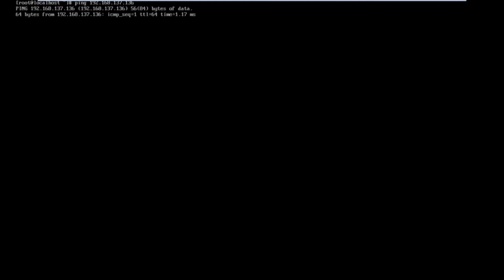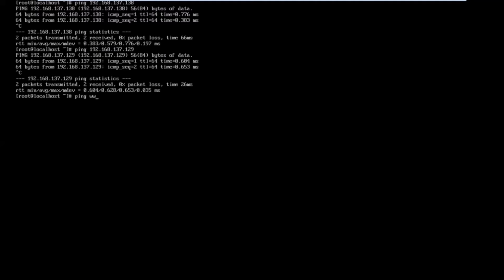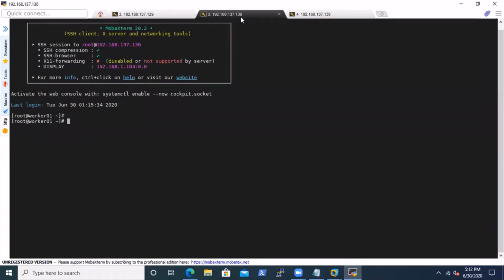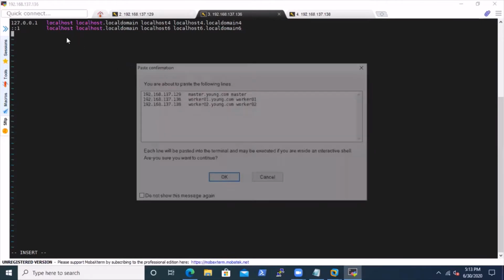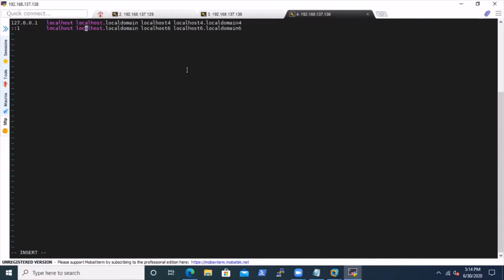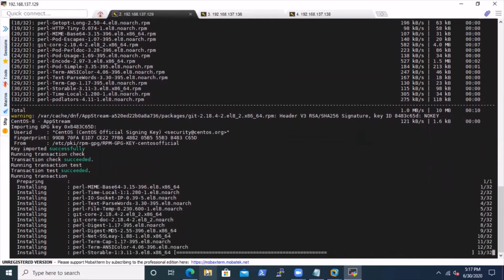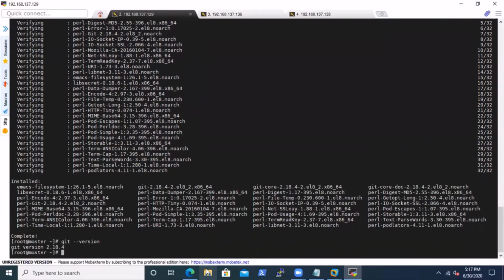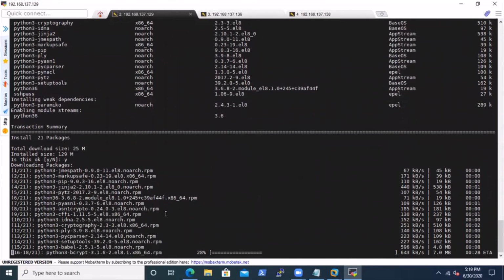Configure 3 Node Kubernetes Cluster Using Ansible Playbook Part 1